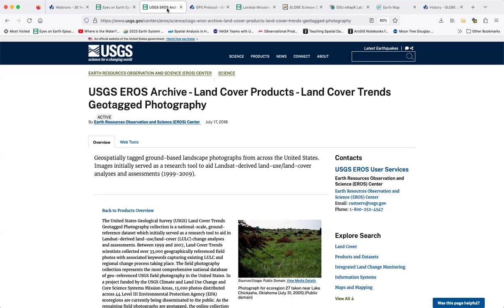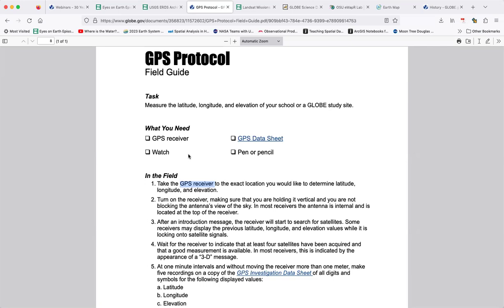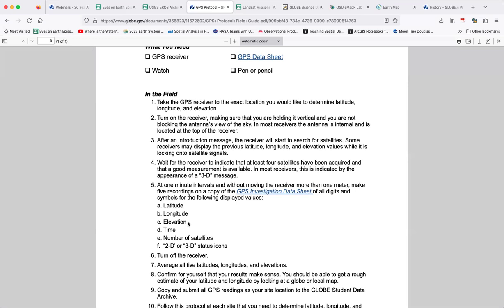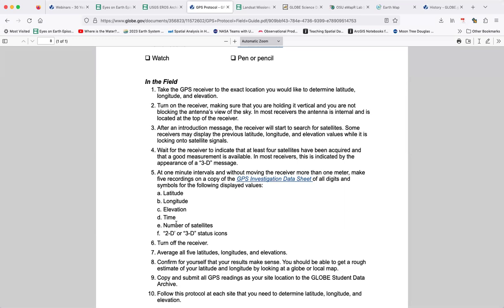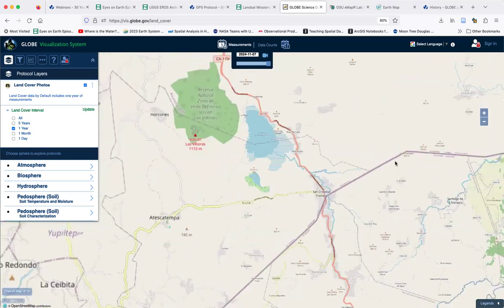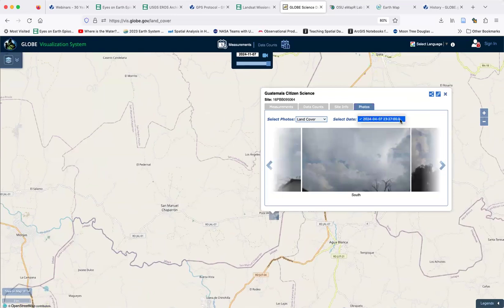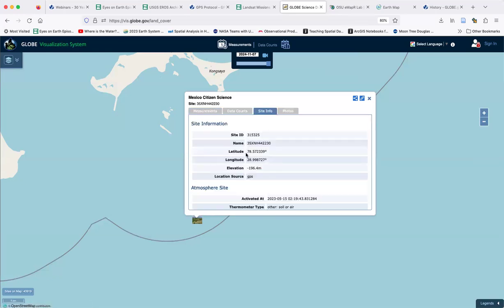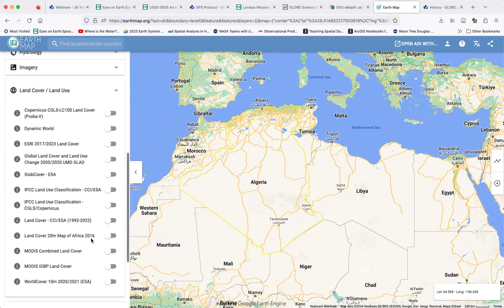Data Time Machine: How to Look at Local Data Over Time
In this 30 Years of GLOBE Campaign webinar, Peder Nelson, GLOBE Observer Land Cover science lead, discusses the significance of the past 30 years of GLOBE data and connections that can be made to present observations. Technology has changed significantly in 30 years, but the fundamental questions we ask of Earth system data are still current. Using examples, Peder presents strategies to address challenges that might be encountered creating a data time series from local data, including addressing uncertainty in the analysis of any data set.